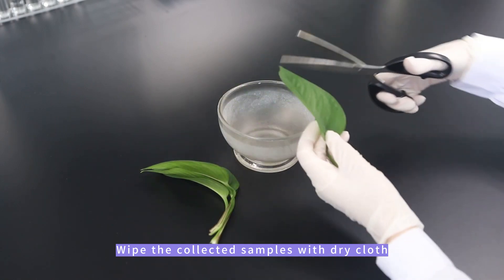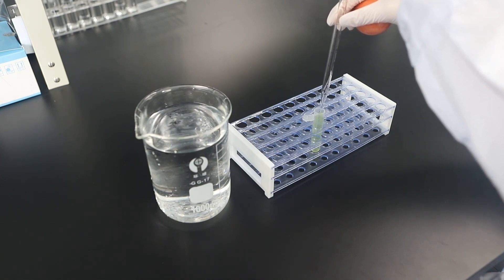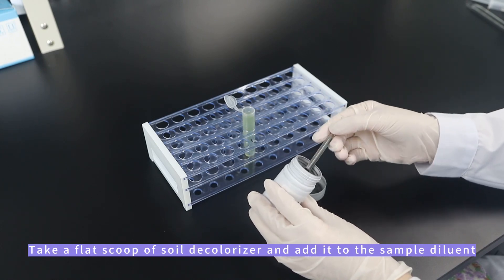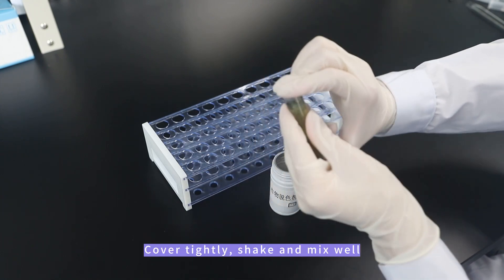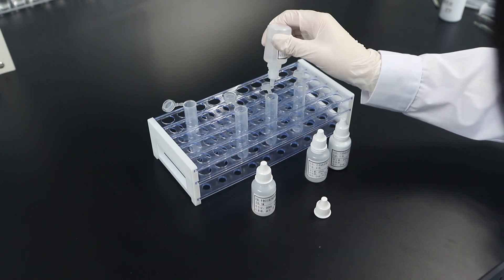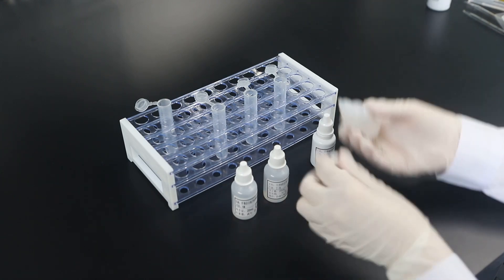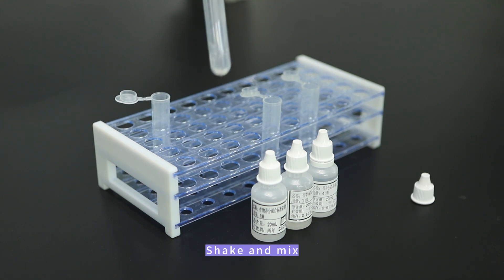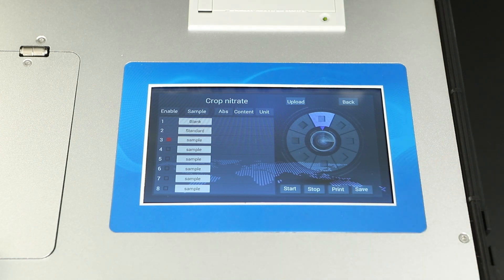Fresh crop nitrate nitrogen nutrient detection operation demonstration video HM-GT3(鲜作物硝态氮)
This is the operation demonstration video of the soil nutrient detector HM-GT3 with reagents to detect the nitrate nitrogen nutrient of fresh plants.

HM-GT3 matching reagents can detect: nitrogen, phosphorus, potassium, organic matter, calcium, magnesium, sulfur, chlorine, silicon, zinc, iron, boron, copper, manganese in water/soil/fertilizer/dry plants/fresh crops, It has the functions of soil testing formula and recommended fertilization amount.

The instruments are all in English, and other languages can be replaced. You can choose products according to the inspection items. Welcome to consult.